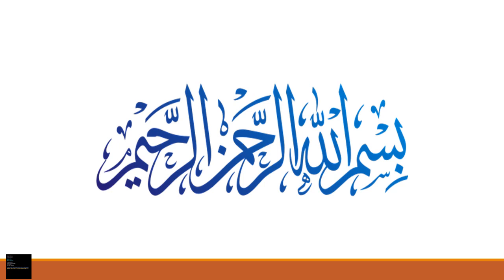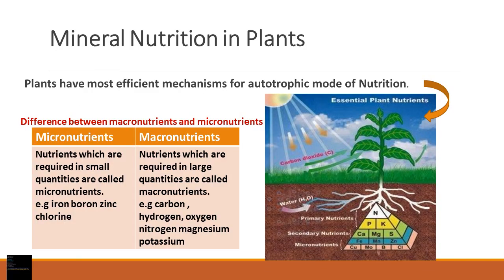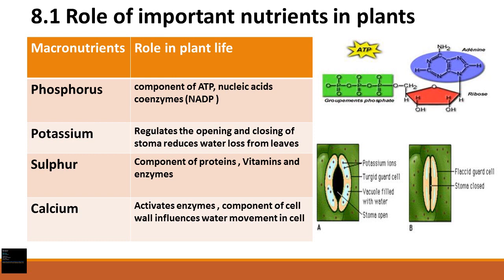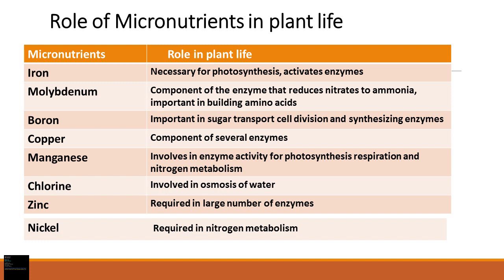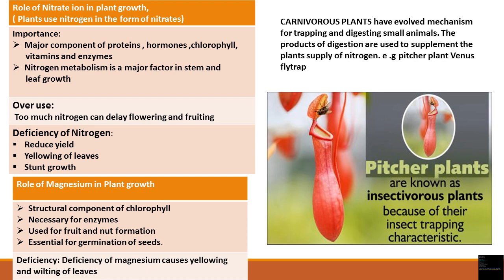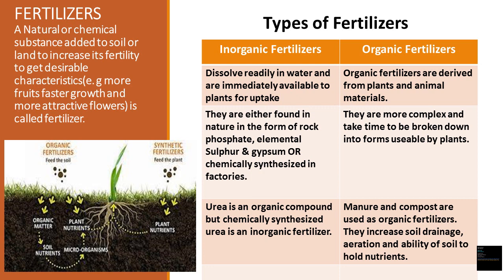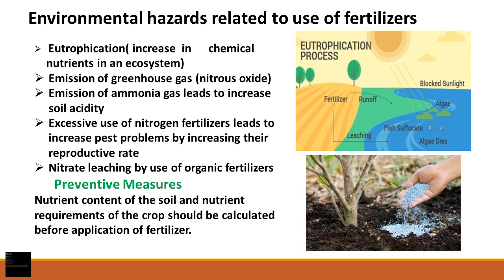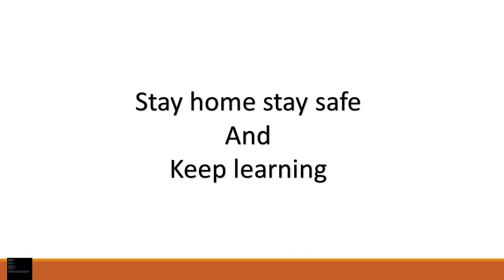Class 9 Biology (Session 1 Chapter 8 Nutrition page 140-142)